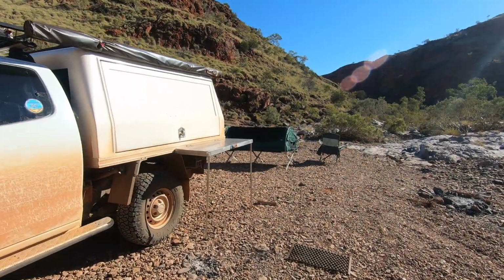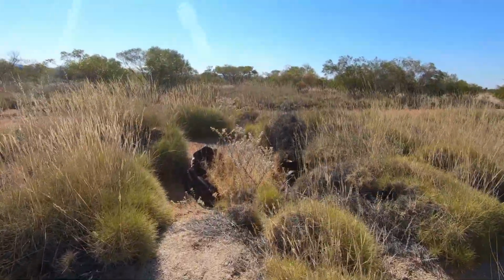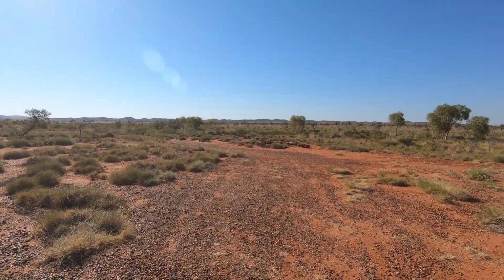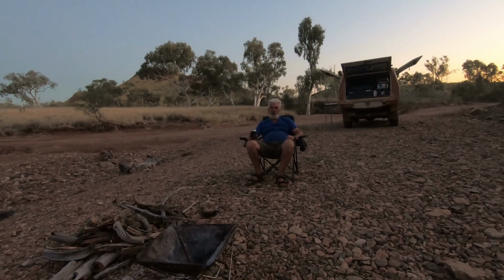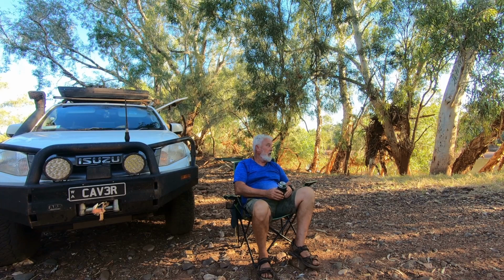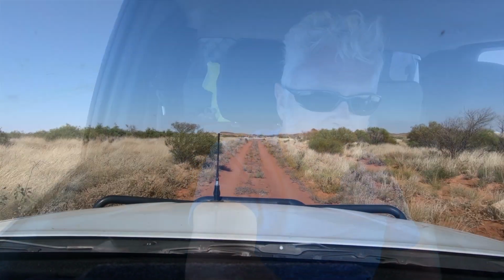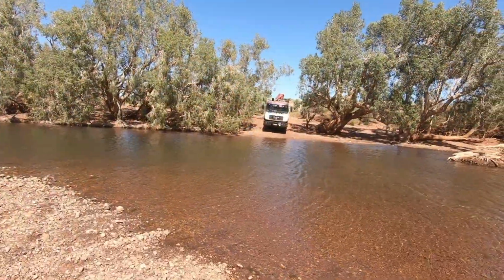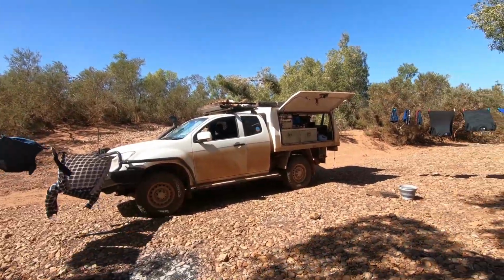2021 Pilbara tour, part 7 - Paradise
3 weeks in and now the long journey for home begins. But fear not, there is more Pilbara magic to come.